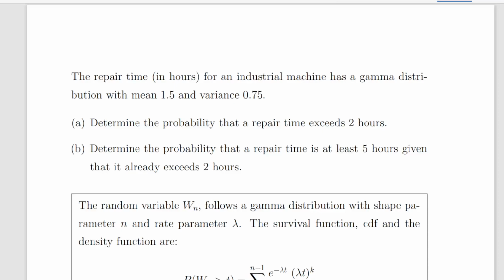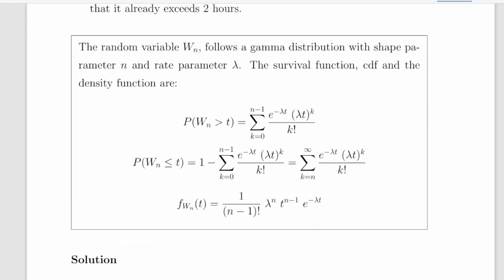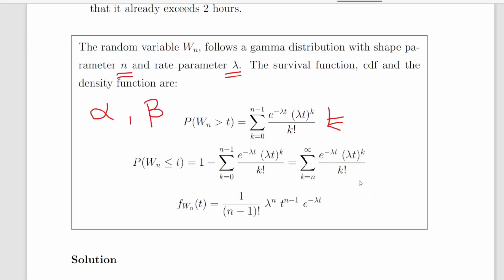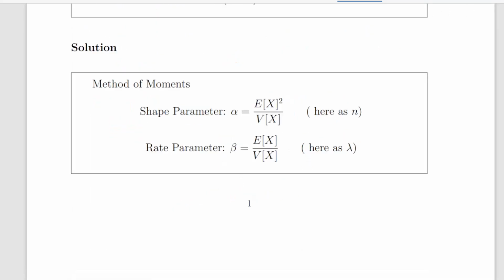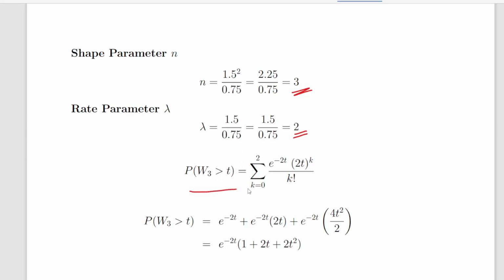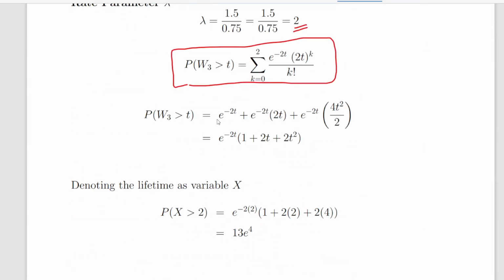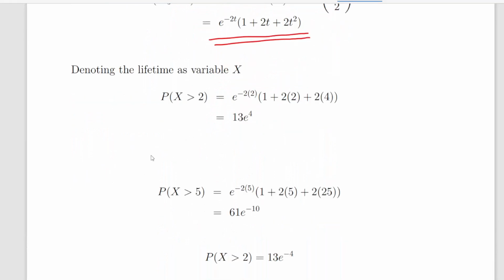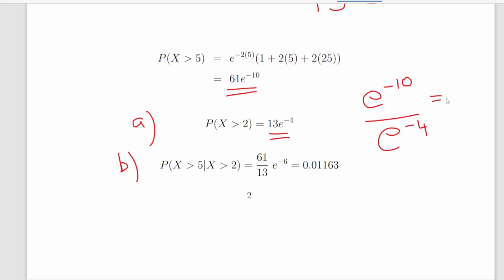Gamma Distribution - Worked Example (Repair Time)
StatsResource.github.io -  Probability Distributions - Gamma Distribution

SR 04027